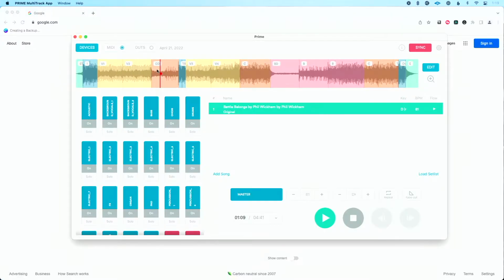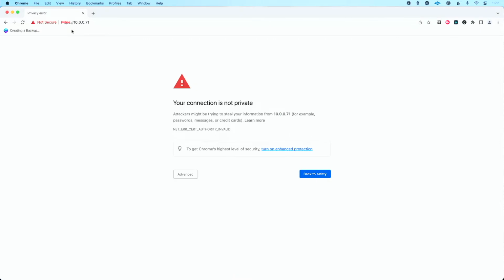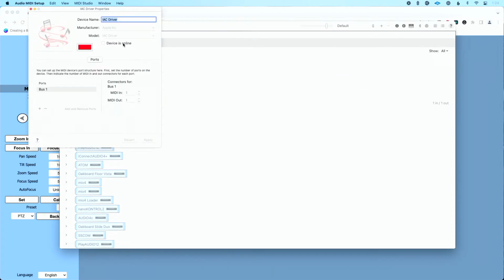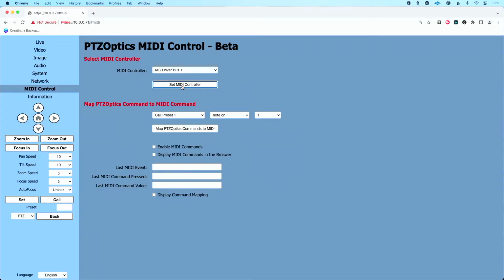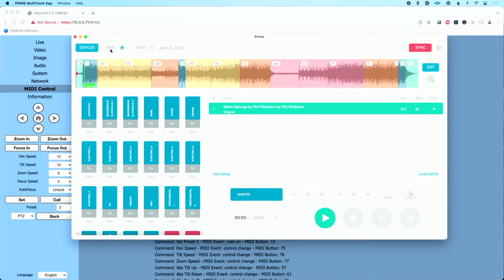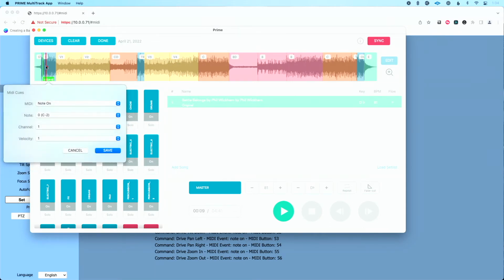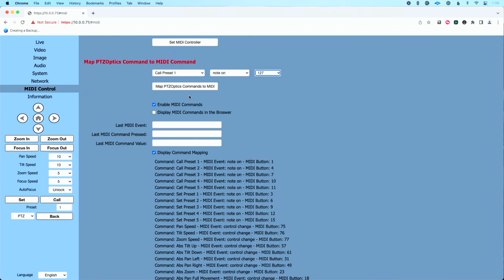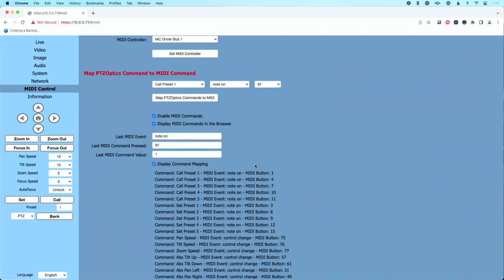Controlling your PTZ Optics Camera with Prime on Mac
In this video, I share how to setup and automate your PTZ Optics camera with Prime on Mac using the brand new MIDI Control features.